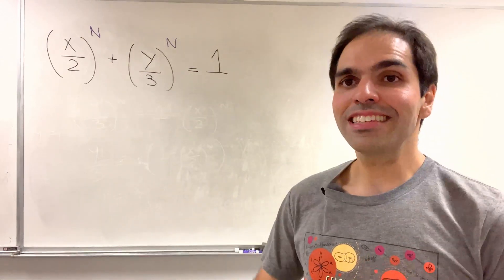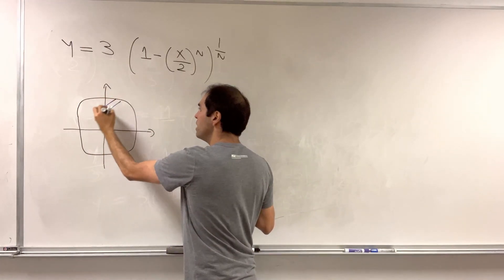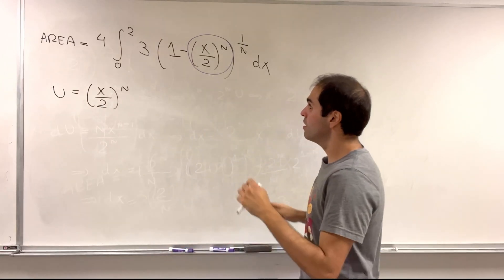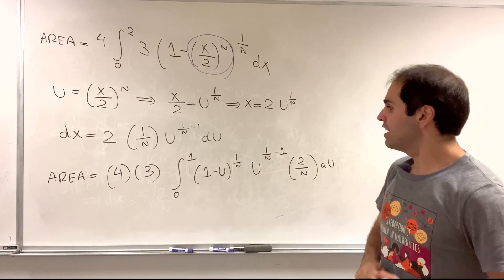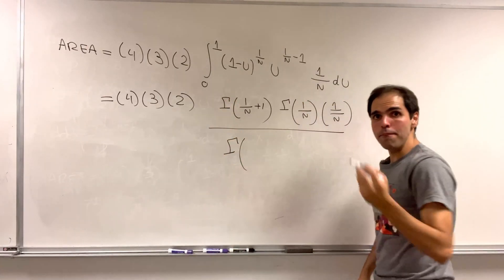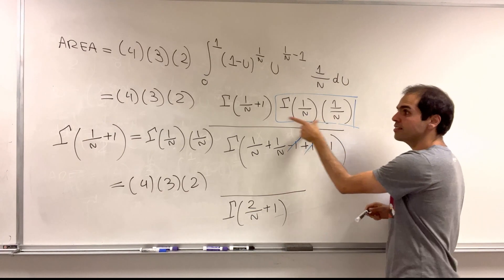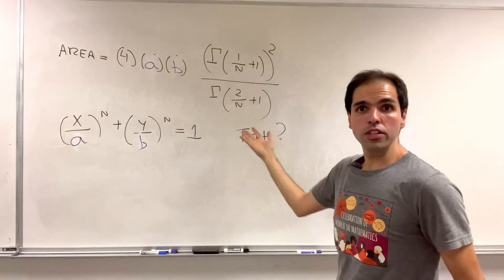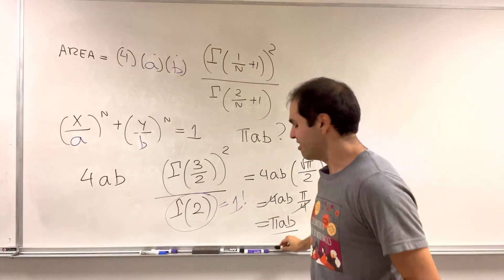where did the pi go? area of a superellipse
calculating the area of a super ellipse. Here we find the area enclosed by a pseudo ellipse, which is a generalization of an ellipse but with n. Special cases include squares, circles, and ellipses. After a change of variables, we transform this geometric figure into an integral, which involves the beta function and which has been calculated previously using the Laplace transform. The answer includes the gamma function and factorials, but where did the pi go? This is a must see for calculus and math students, enjoy!